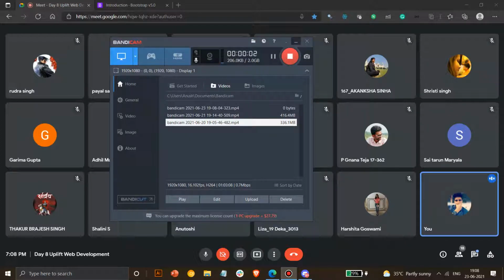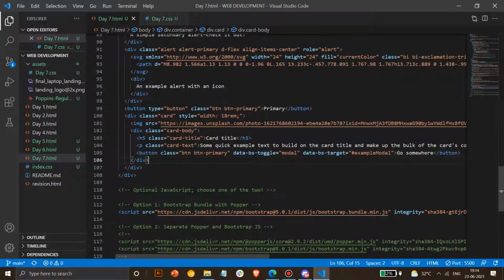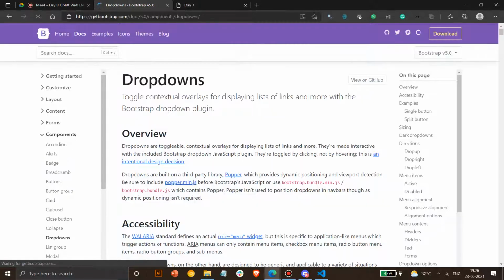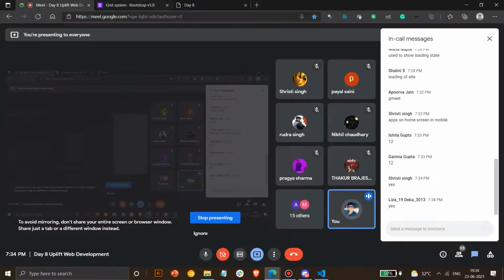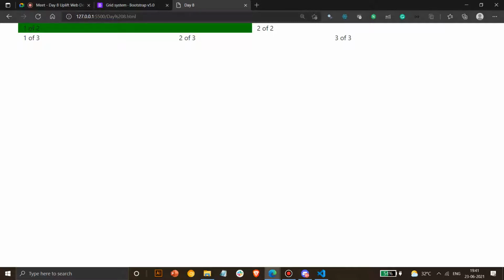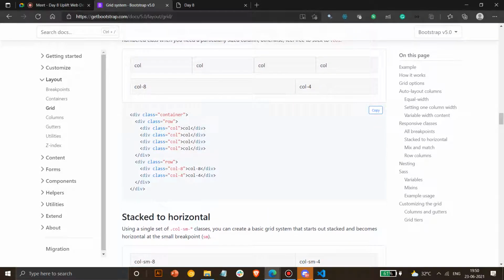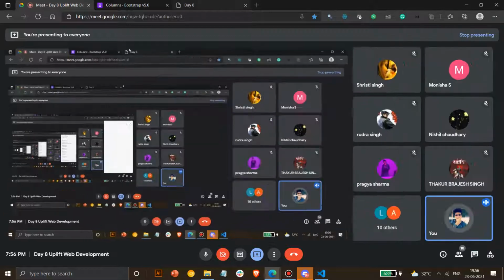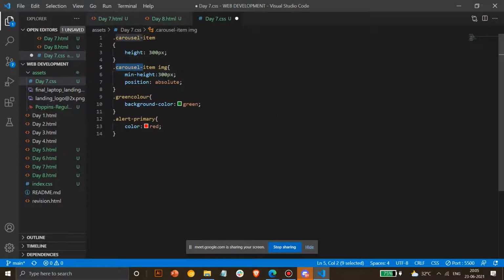Day 8 Uplift Web Development